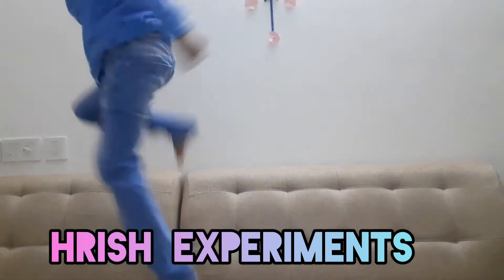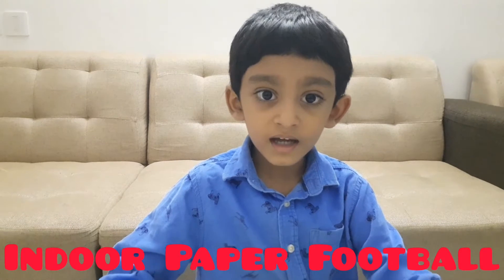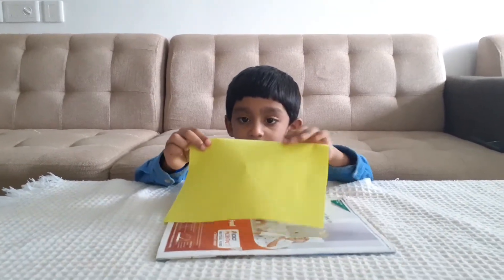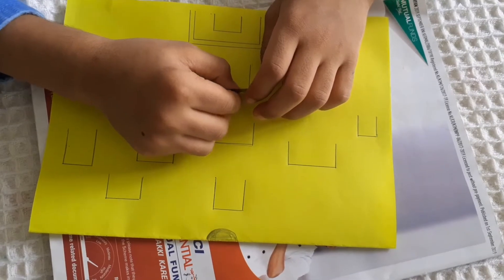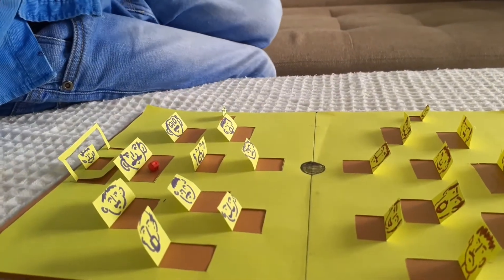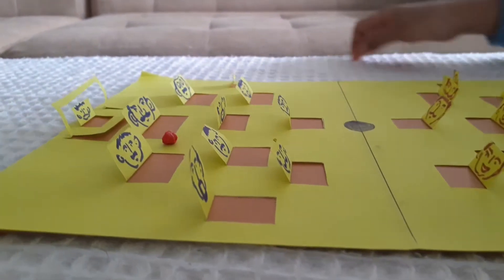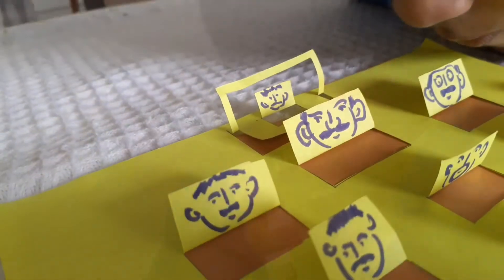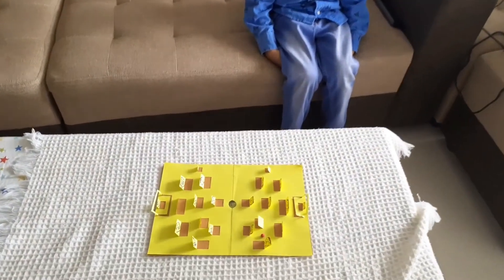Hrish Experiments - Indoor Paper Football | Paper Football Game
Hrish Experiments - Paper craft for kids during lockdown
Let's play football indoor. We can create the football ground and players using paper. Blow the paper football and make it reach the opponent's goal post. Kids will enjoy this game.
What we need: Paper and paper knife.